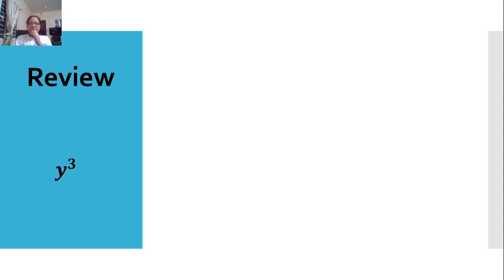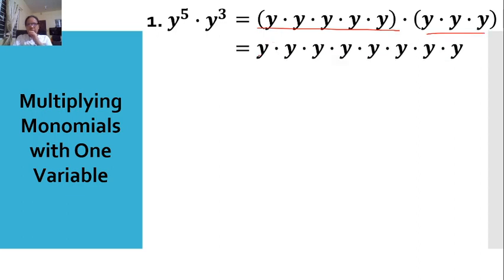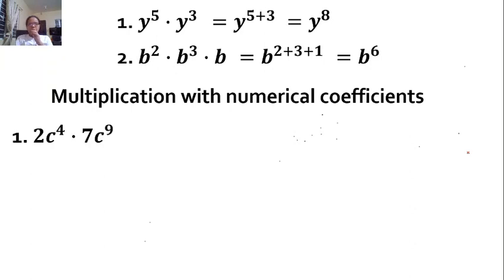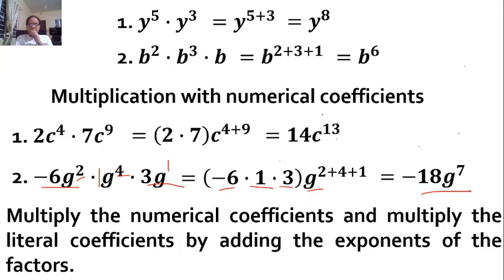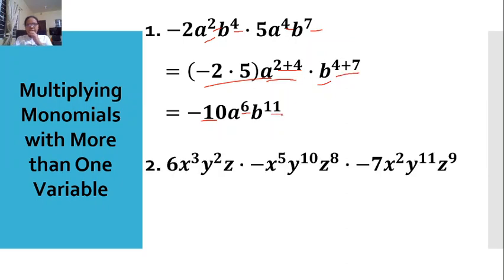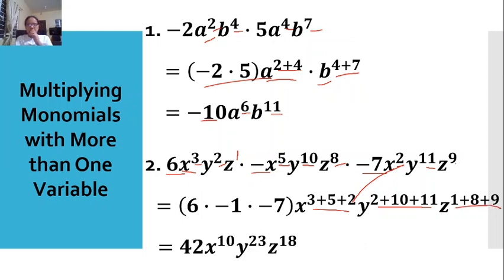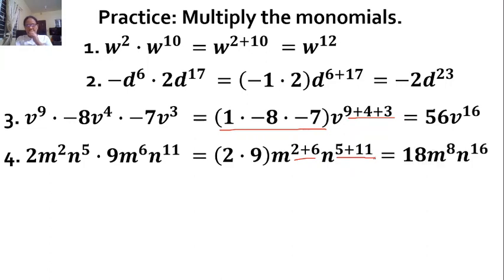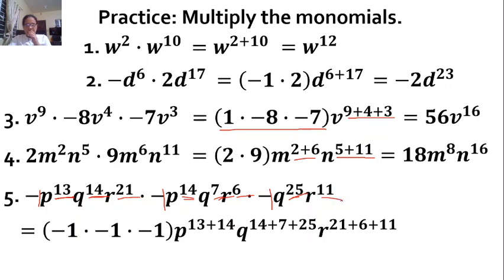Multiplication of Monomials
Hi, I'm teacher Rica, a public school teacher from the Division of Pasay City. This is to support the department's effort to reach high school learners by any means possible. You can also check the other videos I made.